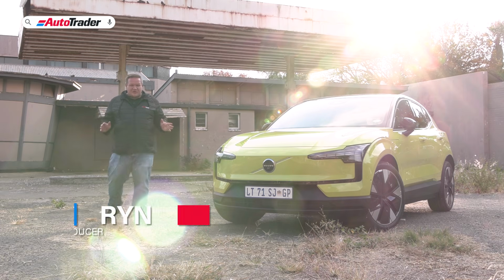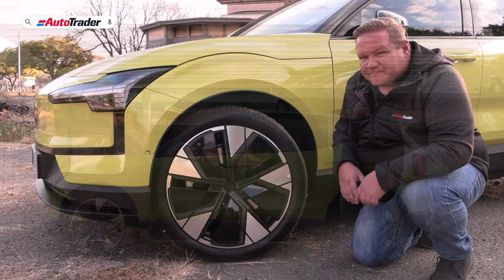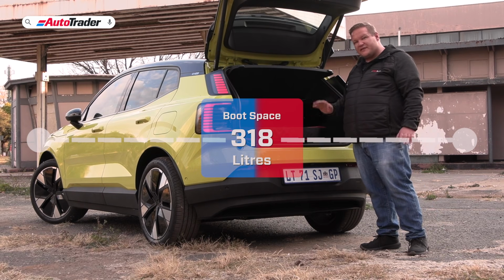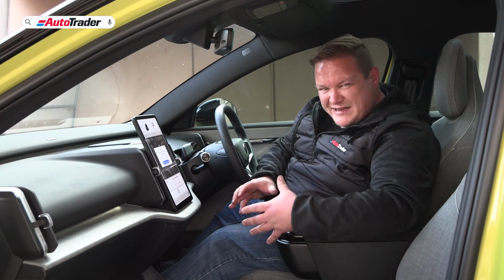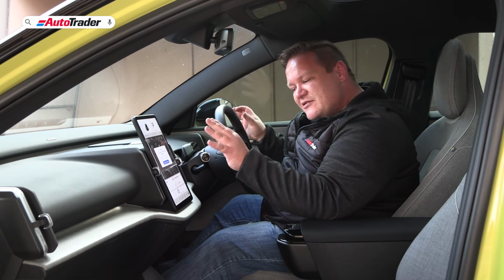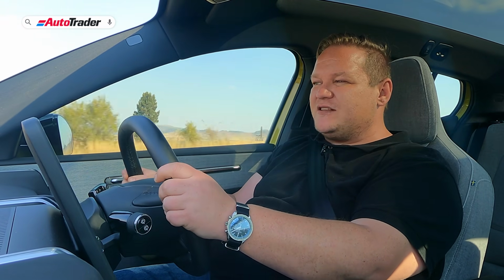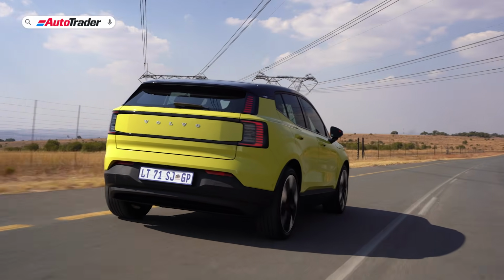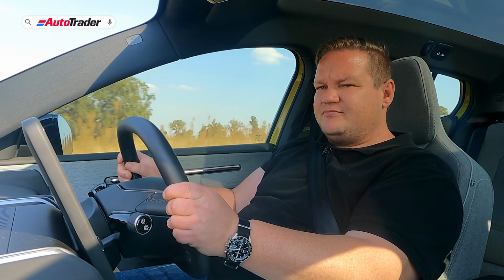Volvo EX30 Plus Twin Motor Performance (2024) Review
Ryno Fourie grabs the keys to the electrifying Volvo EX30 Plus Twin Motor Performance and asks if vehicles like this will mean the end of combustion cars. In the review, Ryno discusses the Volvo EX30's specifications, performance, and day-to-day living and concludes with whether he can see himself owning it.

0:00 - Intro
0:34 - Exterior styling
2:51 - Boot space
3:17 - Frunk space
3:37 - Rear leg, shoulder and headroom
4:15 - Interior styling and comfort features
4:58 - Infotainment system
6:42 - Interior trim and comfort
7:28 - Living with an EV
8:12 - Battery size and range
8:34 - Performance
8:56 - Power delivery
9:22 - Why won’t people buy EVs?
9:55 - Price
10:23 - Conclusion

Looking for an Volvo EX30?

Search for thousands of new and used vehicles quickly on AutoTrader

Presenter: Ryno Fourie I Producer: Ryno Fourie I Production Assistants: Chad Lückhoff, Tayedza Mbiri I Post-production: Ryno Fourie